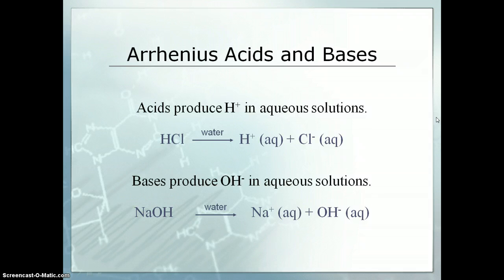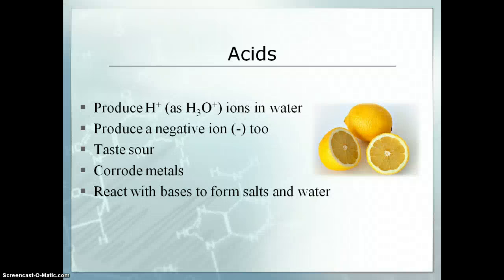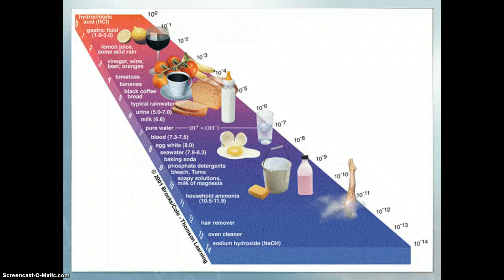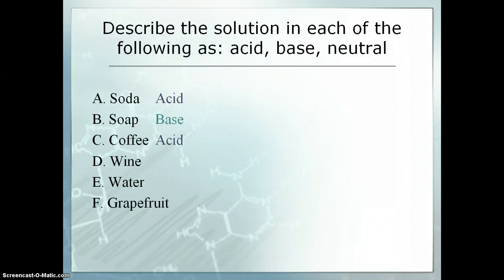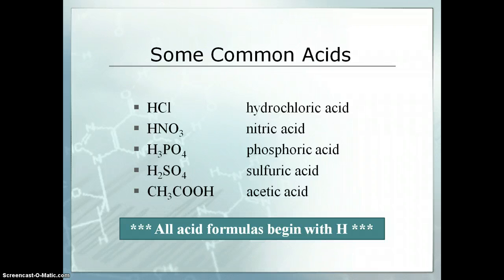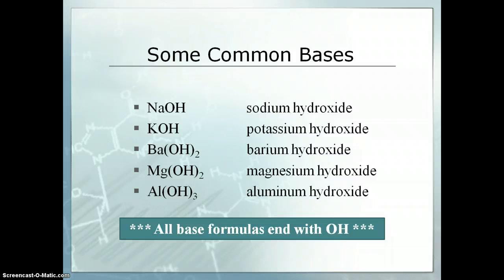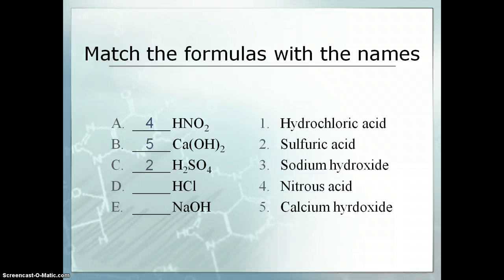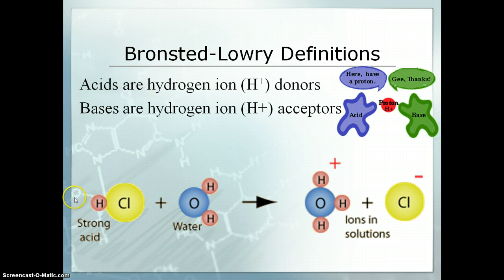Acids and Bases PowerPoint Acad.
PowerPoint explaining acids and bases